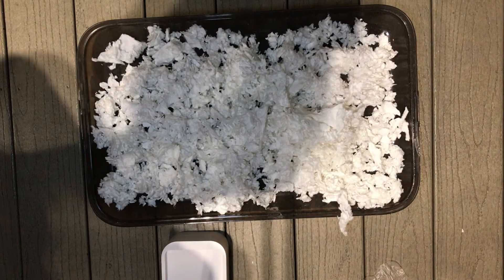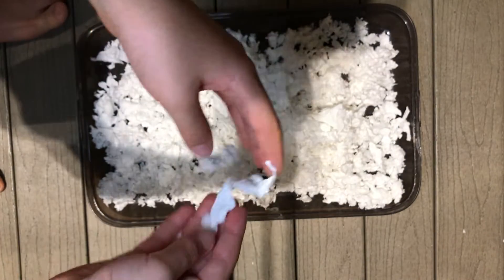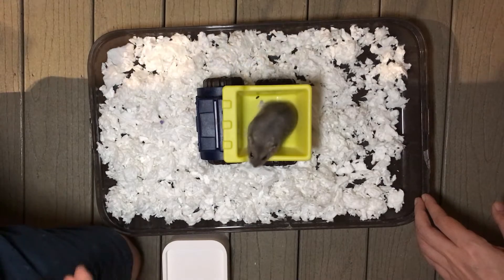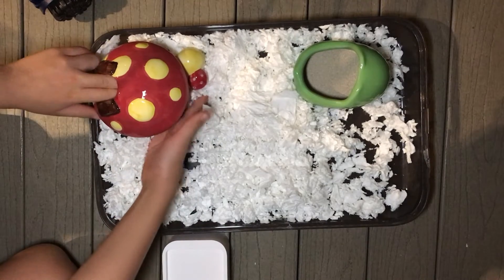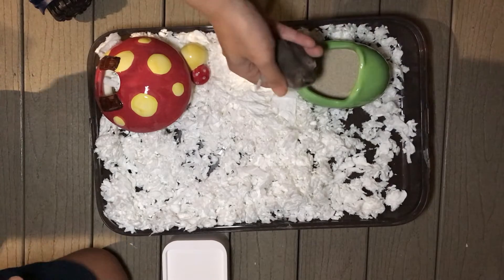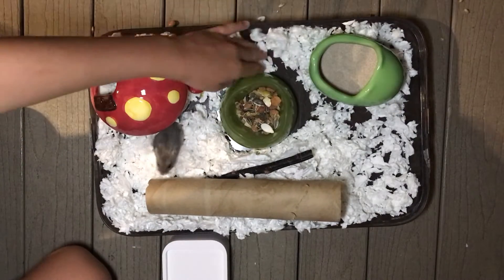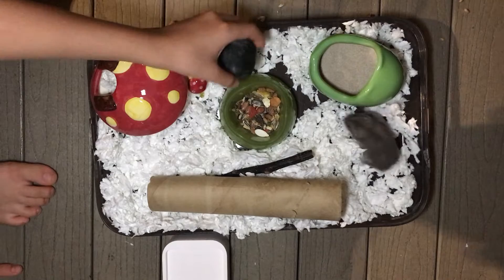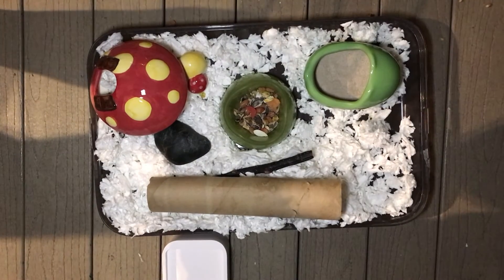Mang The Hamster in his new comfy bedding - Episode 42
In this video Mang The Hamster enjoys his new comfy bedding. Well hope the 6 weeks have been worth the wait! We've been really busy lately, so hopefully we can make another video for next week.